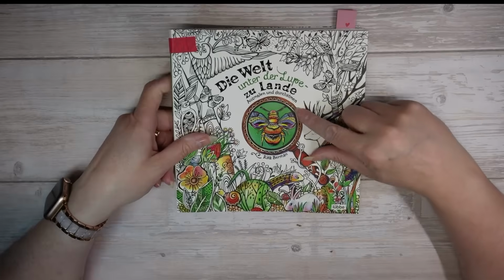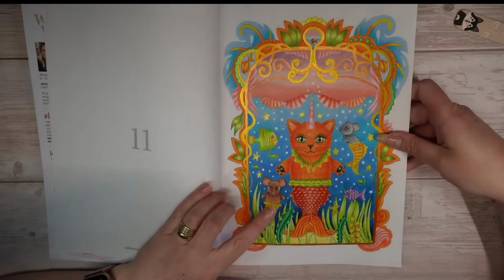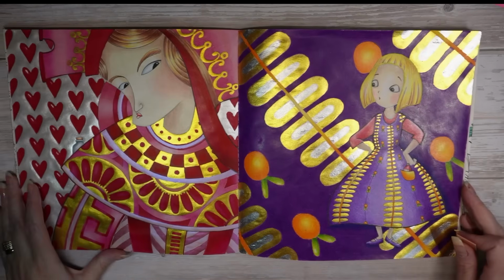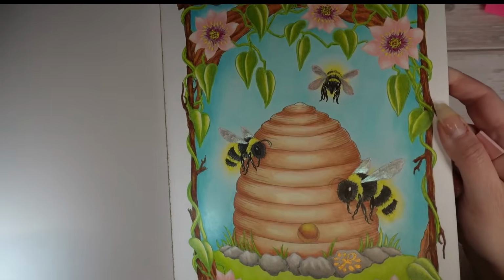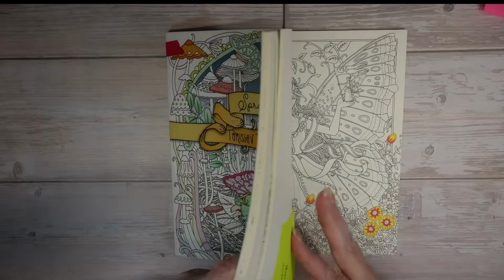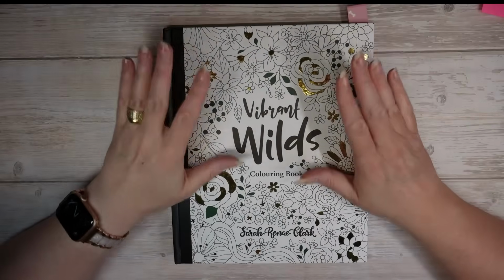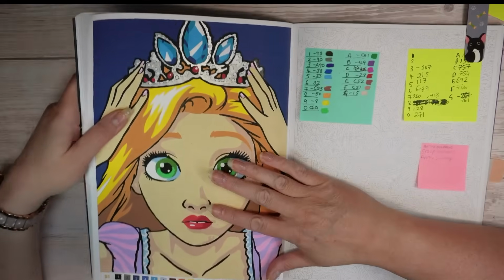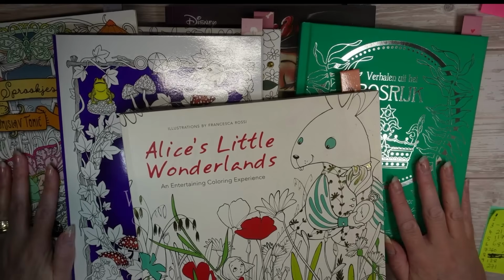Finished Adult Coloring Pages, May 2025 | Adult Colouring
A look through the Books and pages I've worked during May 2025. I've surprised myself really with how much I've managed to complete. I hope you enjoying seeing them.
Do you have a favourite?
Best Wishes
Wendy, x ❤️